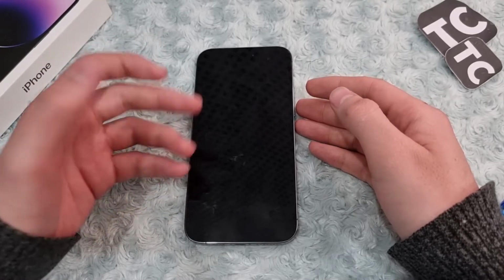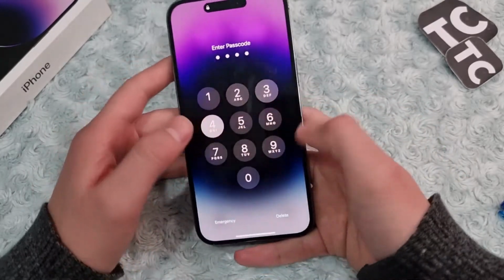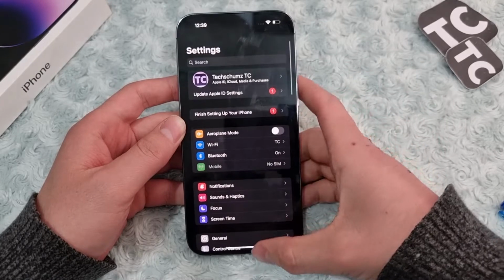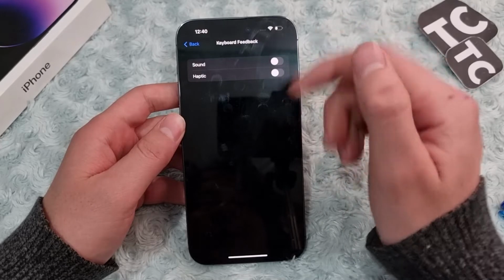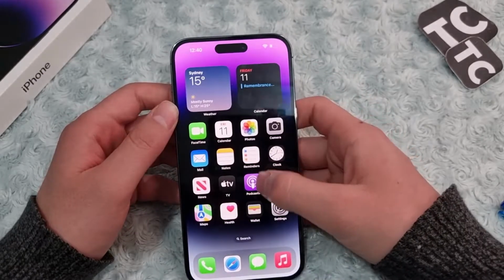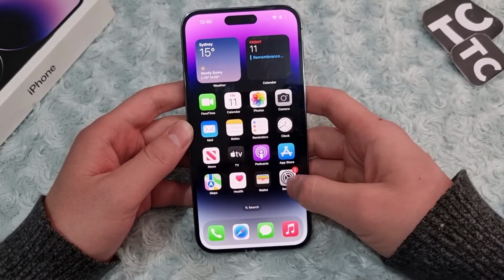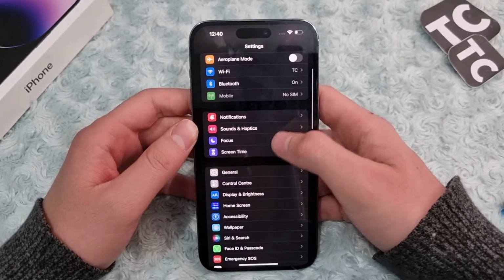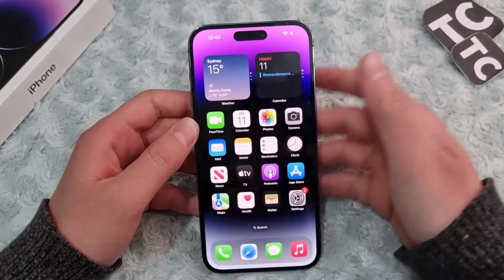How To Turn On/Off Keyboard Vibration on iPhone 14 Pro/Max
In this video, I will show you how to enable or disable the keyboard vibrations on your iPhone 14, 14 Pro, and 14 Pro Max.